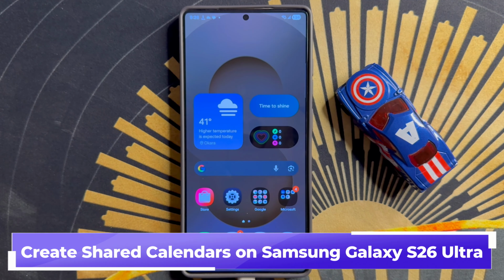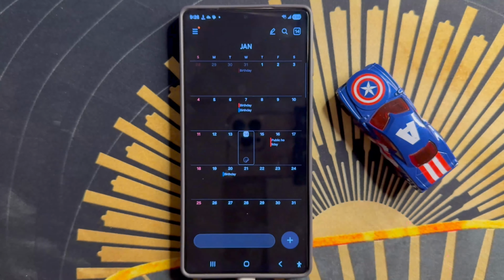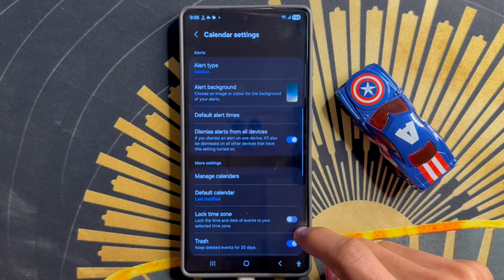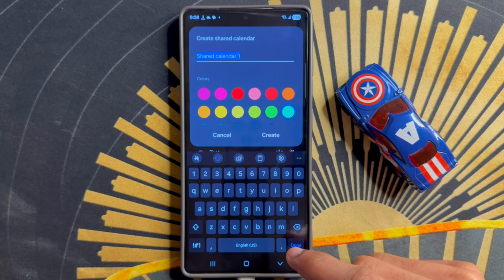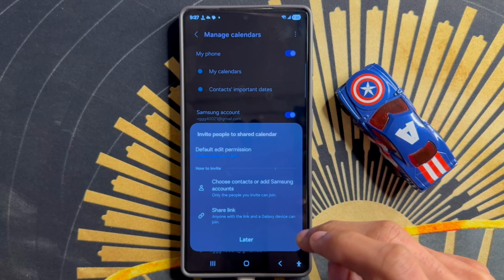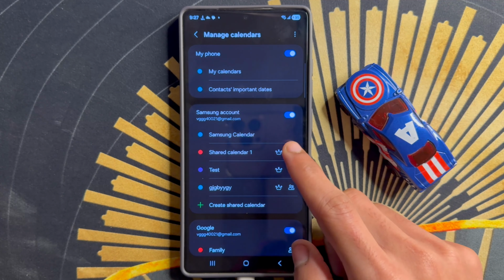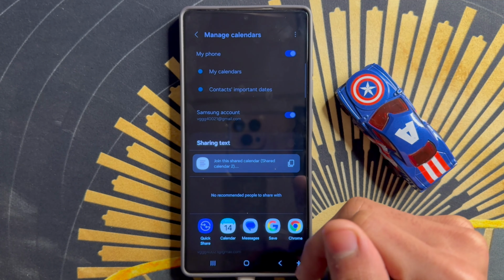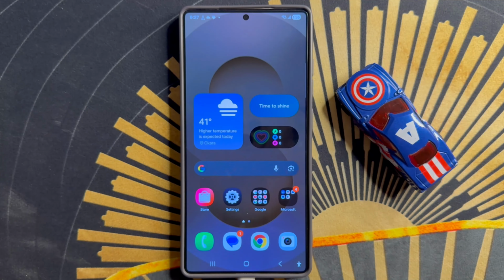How to Create Shared Calendars on Samsung Galaxy S26 Ultra